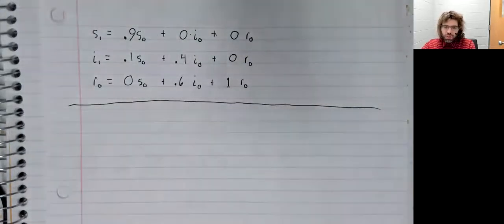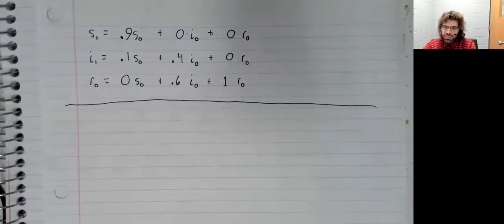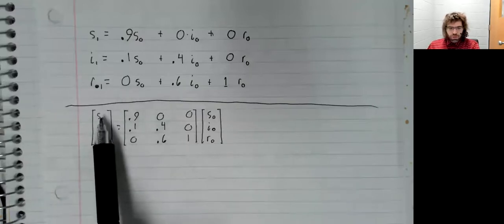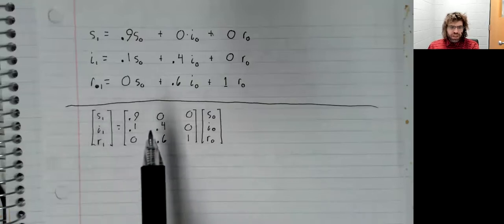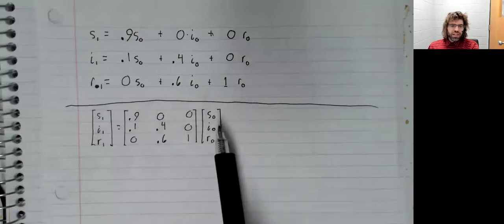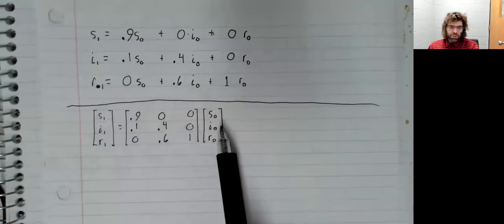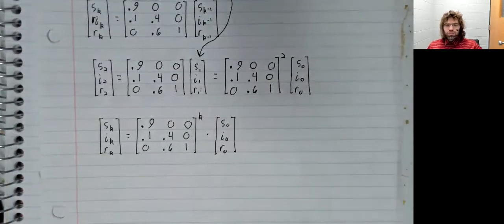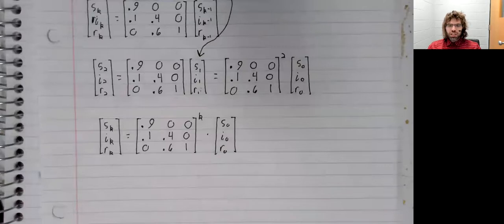LA, Markov chains, SIR transition matrix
We talk about probabilities, matrices, and the SIR model.